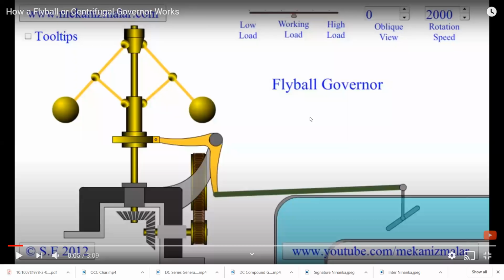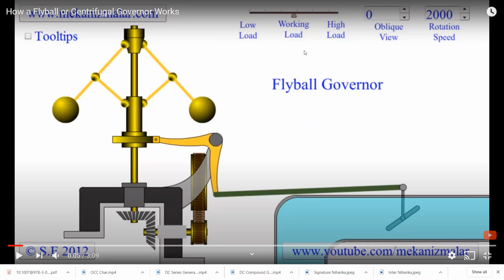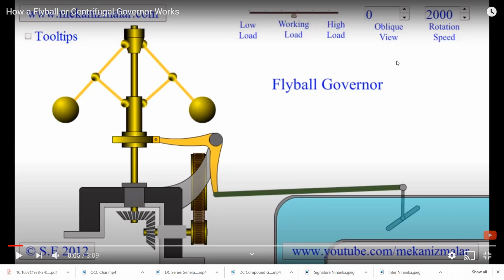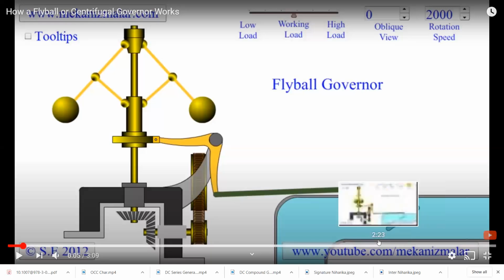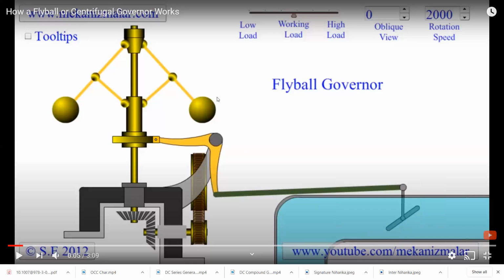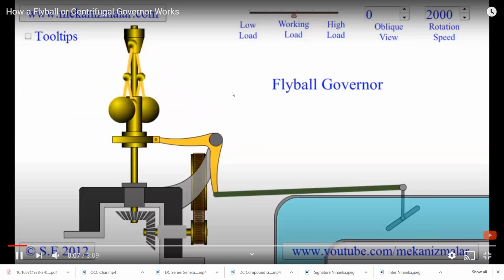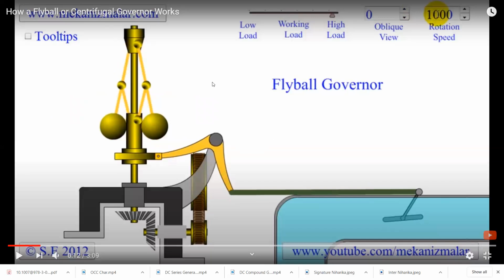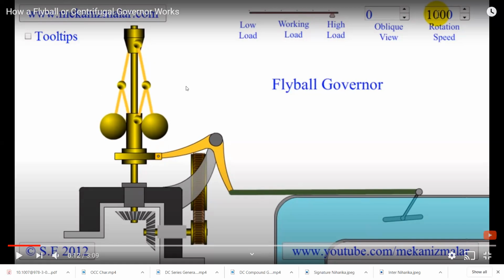4 Speed Governor Operation with Animation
Speed Governor Operation with Animation